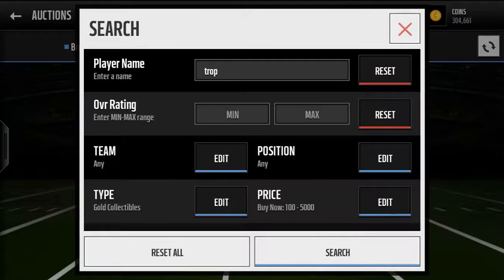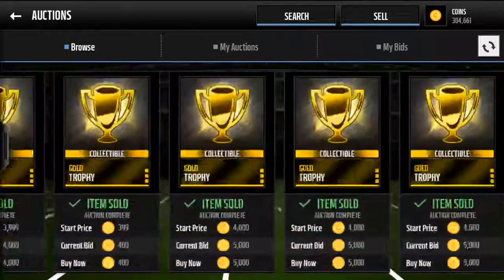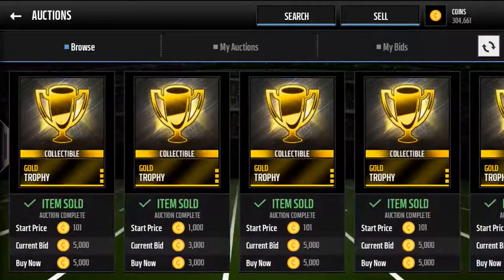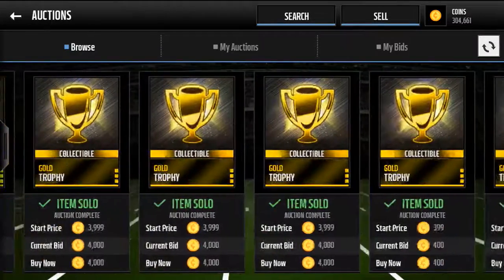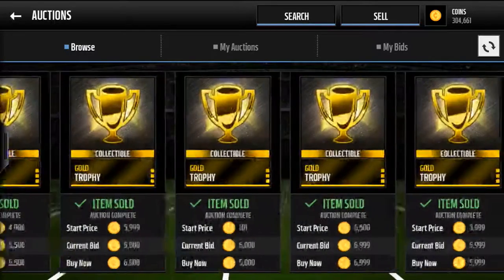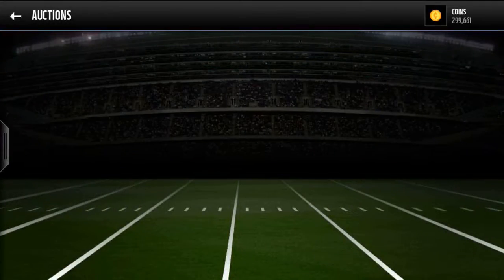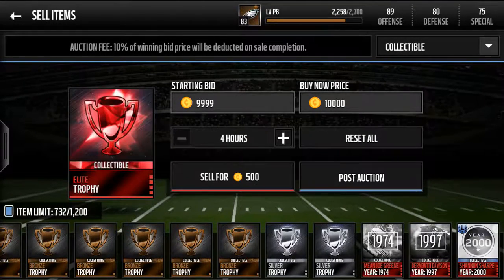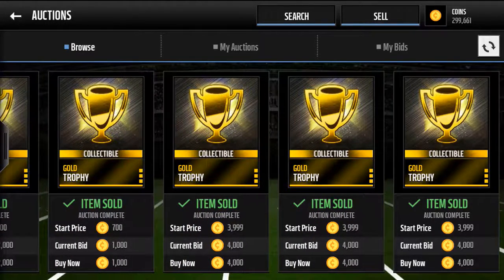SICK MADDEN SNIPING FILTER! COIN MAKING METHOD! BEST SNIPING FILTERS! S3 EP. 1! | Madden Mobile 16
Hit ten likes for Episode 2of "Best Sniping Filters"!

Thanks :)